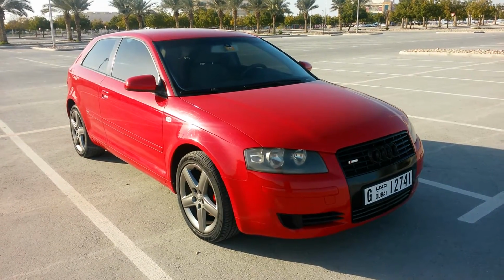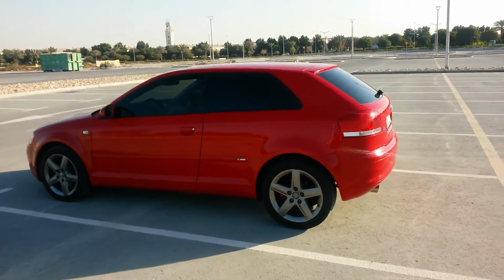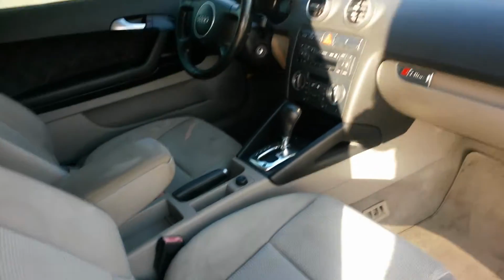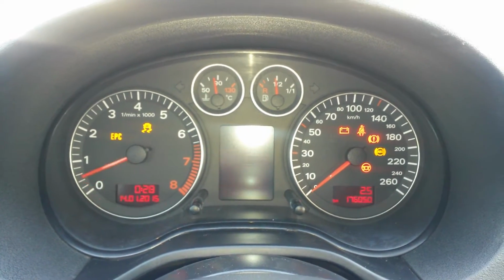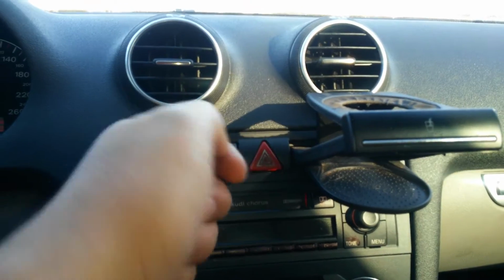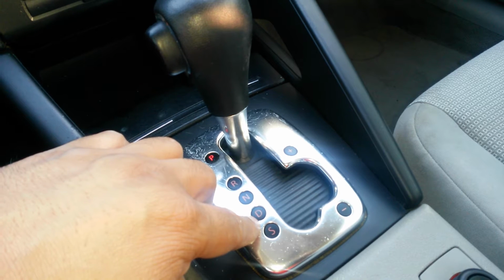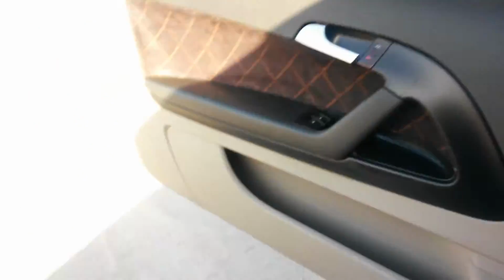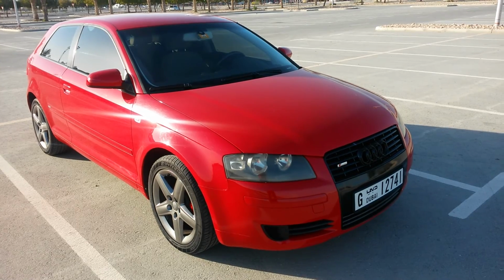𝗔𝗨𝗧𝗢𝗘𝗠𝗢𝗧𝗜𝗢𝗡𝗔𝗟™ | AUDI A3 1.6 S-LINE | ZEE GERMAN | 342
Its definitely Audi season here at AUTOEMOTIONAL! These punchy little German machines are a firm favorite here in the Middle East with the Ex-Pat's who have grown up with the brand and are not shy in jumping into owning a familiar face. This particular example was a tad rough round the edges but as always its gem of a personally shone through in the end!